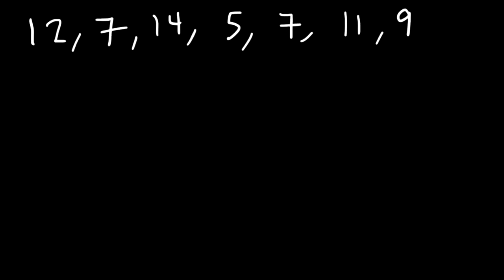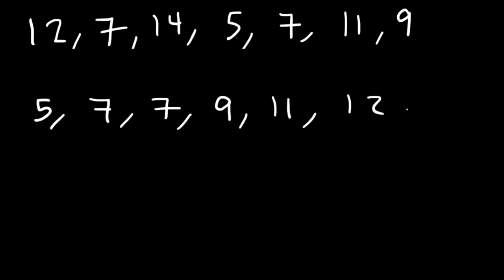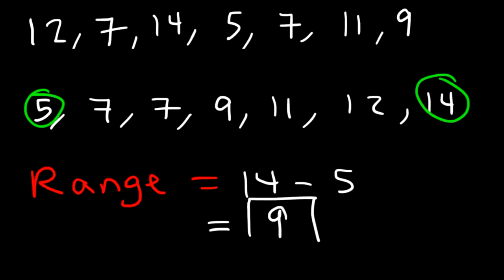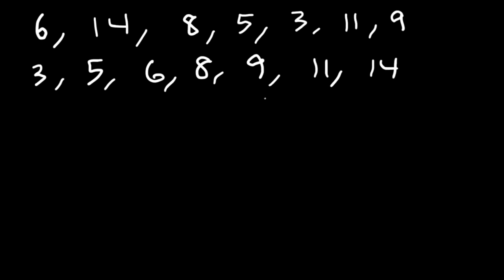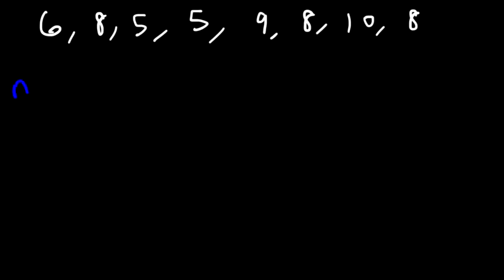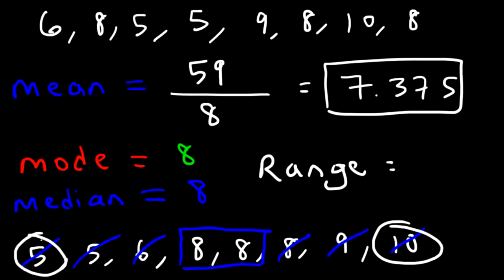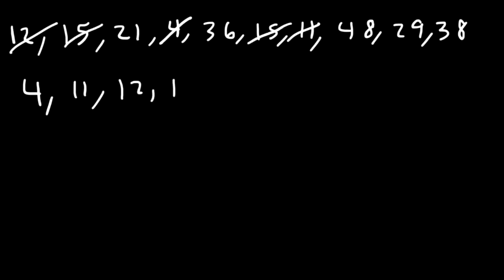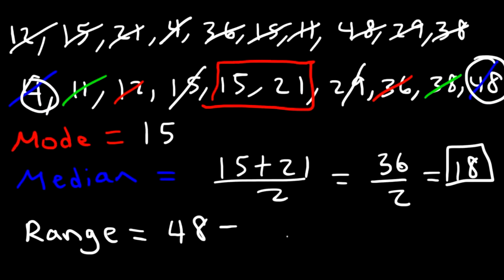130 ITEC FAYOUM 05 Mean, Median, Mode, and Range How To Find It!